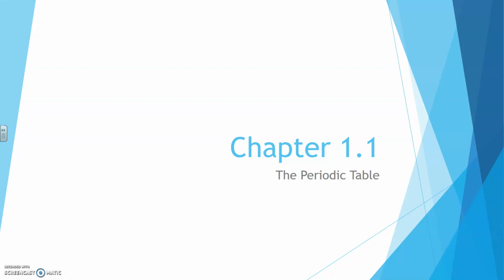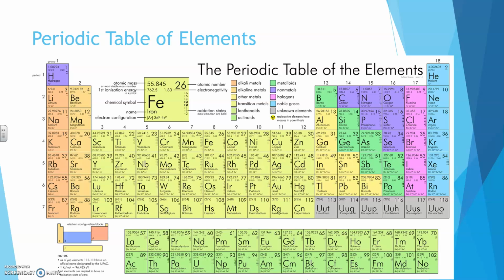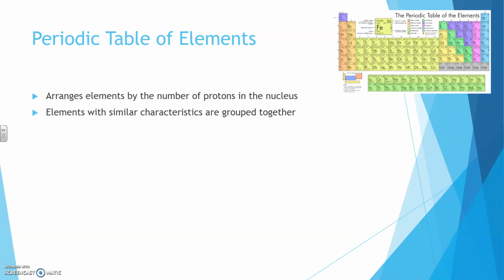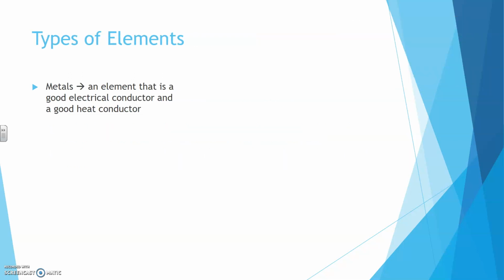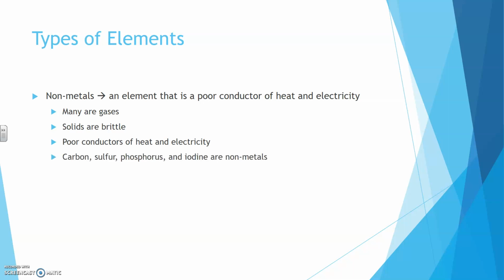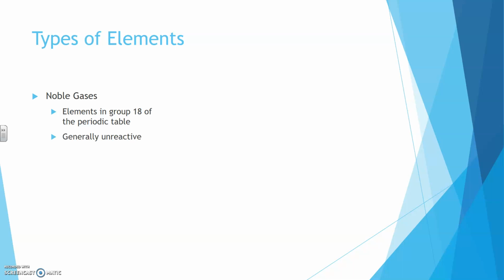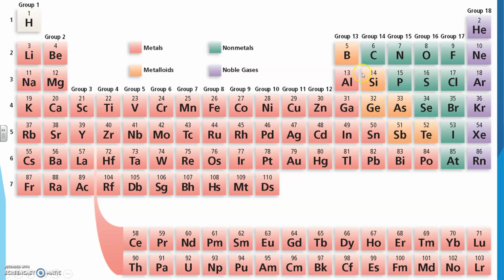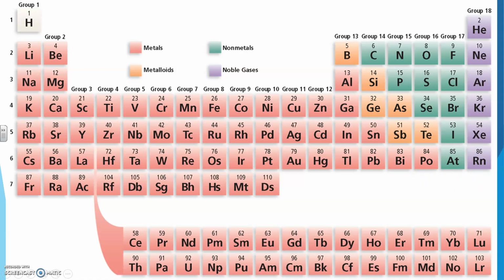Chemistry Chapter 1.1 Part 1